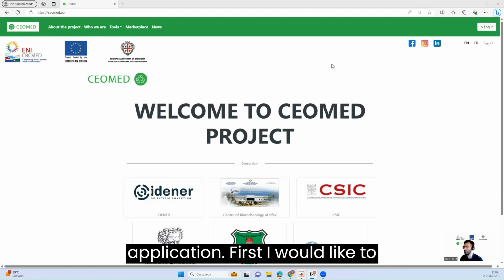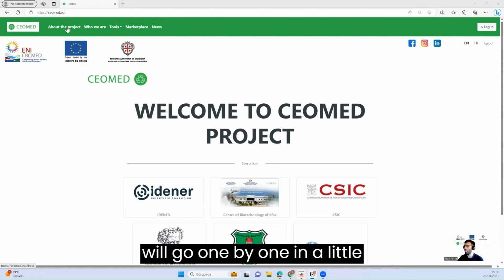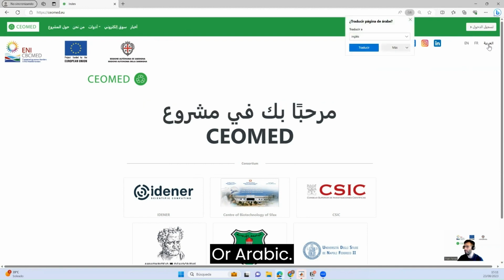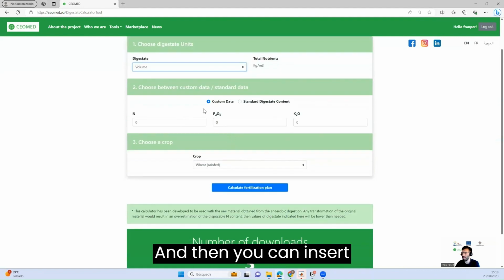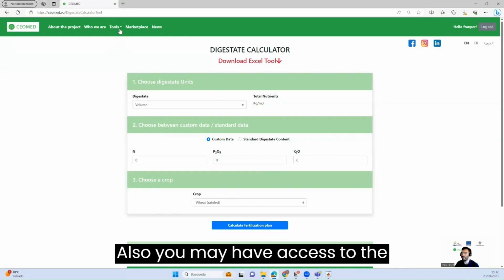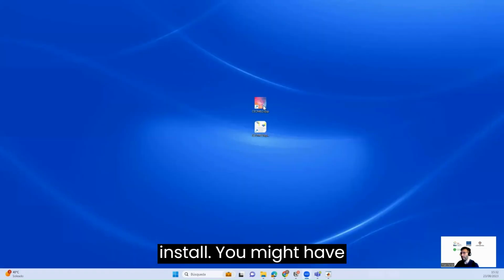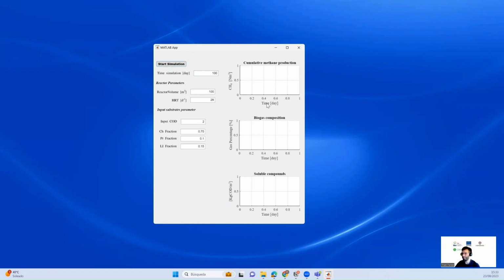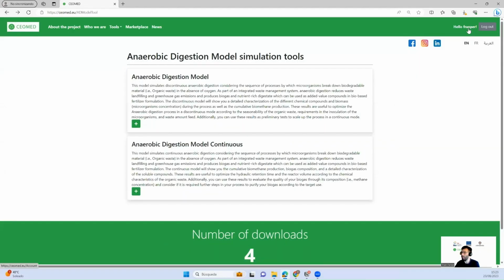High resolution piloting framework